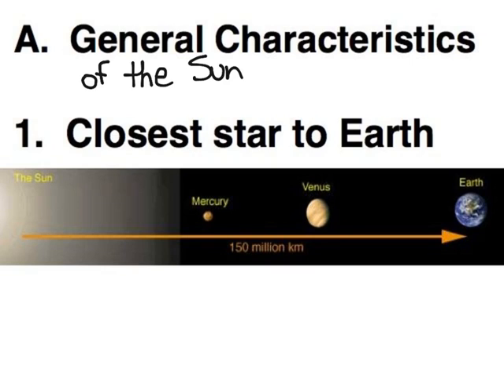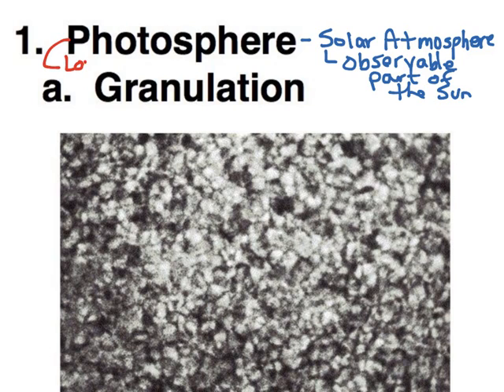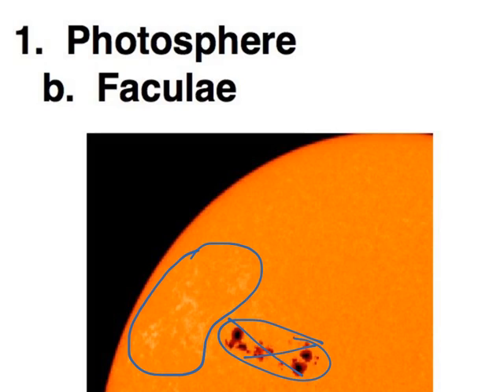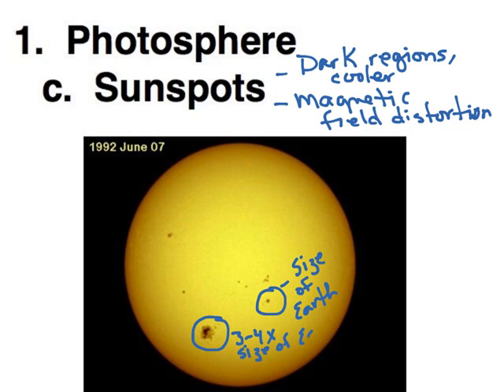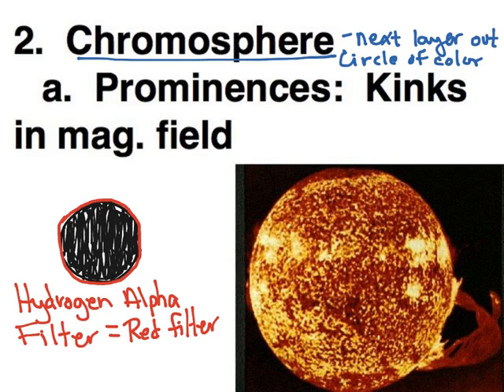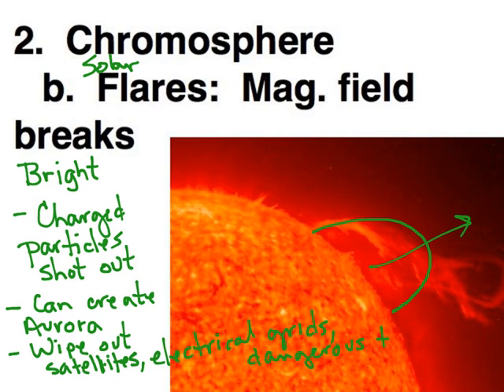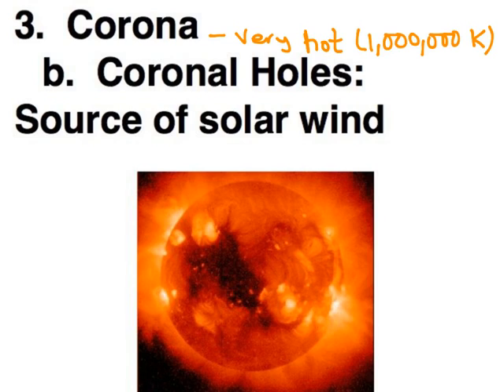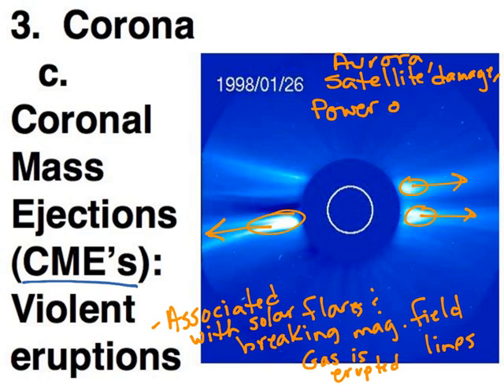The Sun and Solar Atmosphere Layers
The layers of the Sun's atmosphere and features visible in each  layer